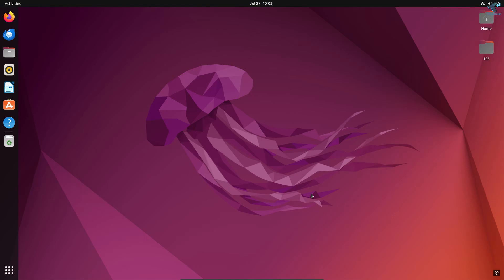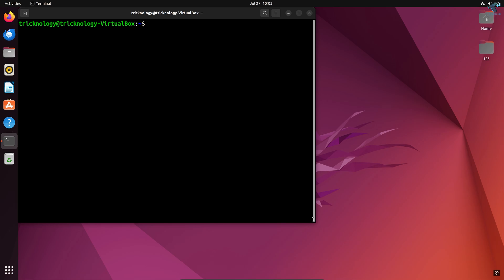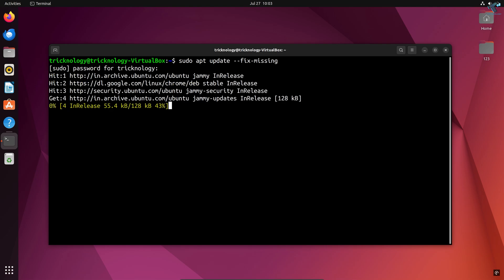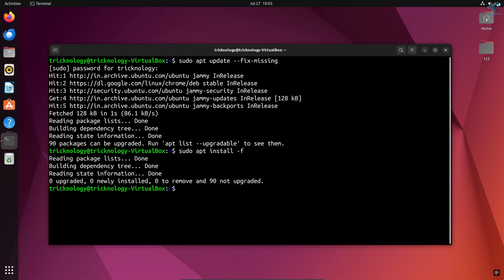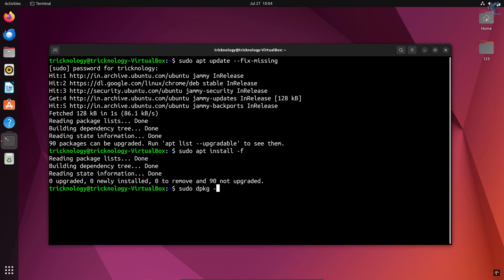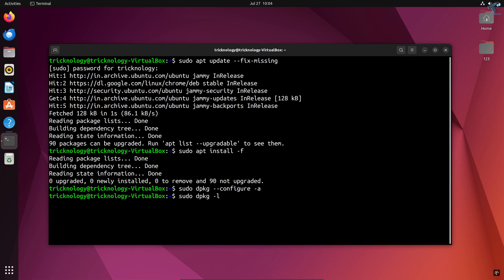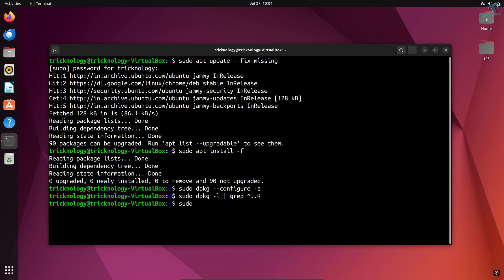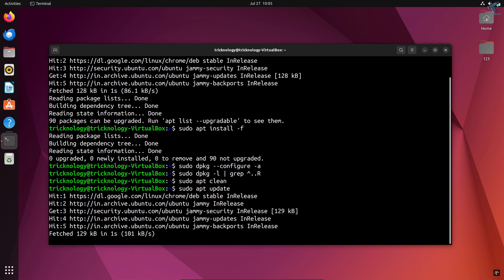How to Fix Broken Packages in Ubuntu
Here in this video tutorial, I will show you guys how to fix broken packages on your Ubuntu Pc or Laptop.

Terminal Commands:

sudo apt update --fix-missing

sudo apt install -f

sudo dpkg --configure -a
sudo dpkg -l | grep ^..R